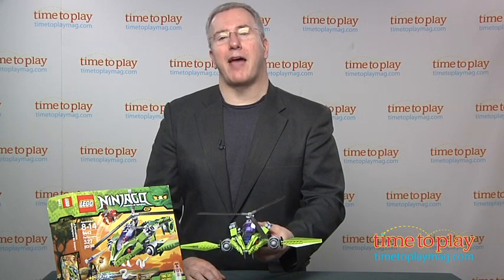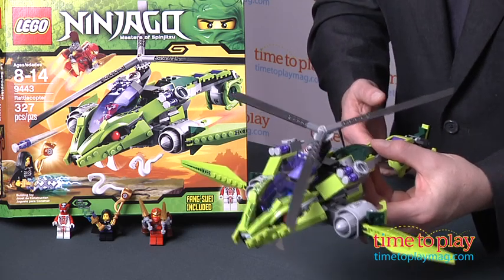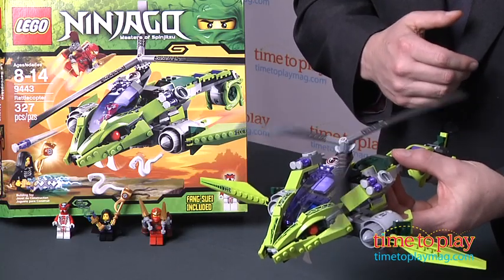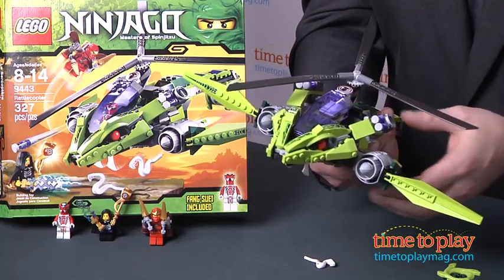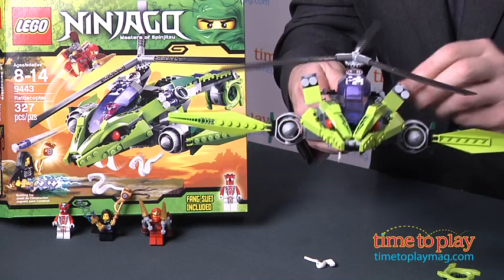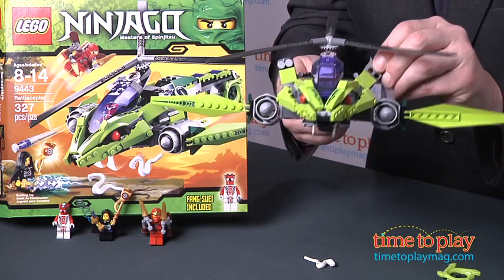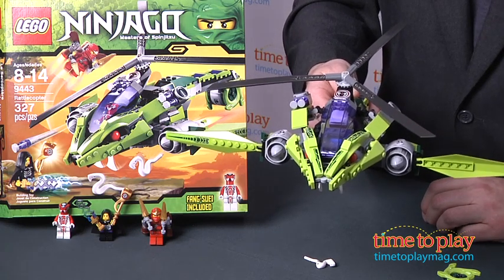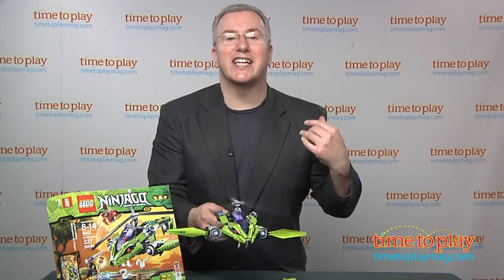LEGO Ninjago Rattlecopter from LEGO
The LEGO Ninjago Rattlecopter is a 327-piece set that lets kids play out a new chapter in the Ninjago epic. The story behind this building set is that Lord Garmadon's son Lloyd is getting away with the golden Constrictai staff, until he gets cornered by Fang-Suei, a fearsome soldier of the Fangpyre snake tribe. Kids help Kai swoop in on his jetpack to snatch the staff and rescue Lloyd. To do all this, kids will build a helicopter with the face of a snake. The Rattlecopter features a mini snake bomb function (You can launch the mini snakes from it.), four flick missiles, rotating blades, an opening cockpit, and two snake spinner crowns. Accessories include the Constrictai staff, two mini snakes, a jetpack, two golden ninja daggers, and a thunderbolt dagger. The set comes with three minifigures: Kai ZX, Lloyd Garmadon, and Fang-Suei.